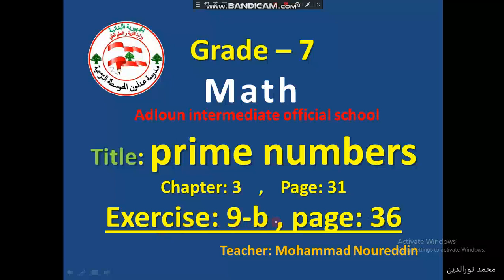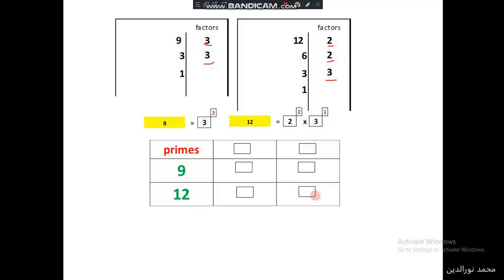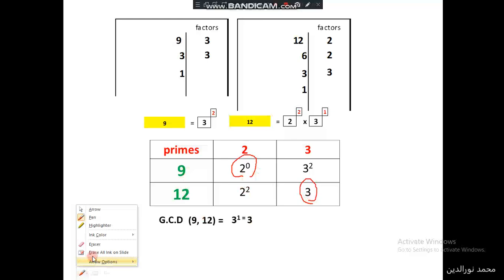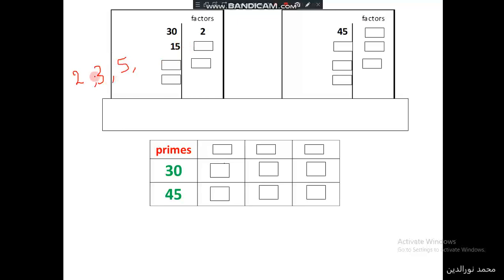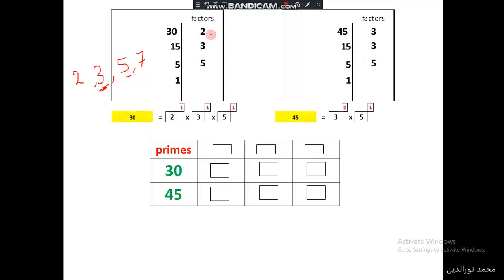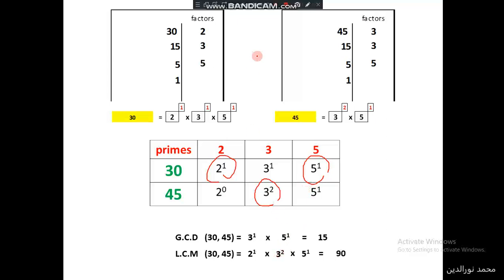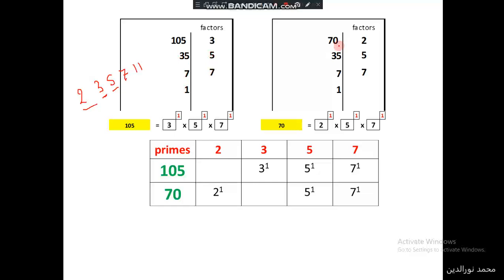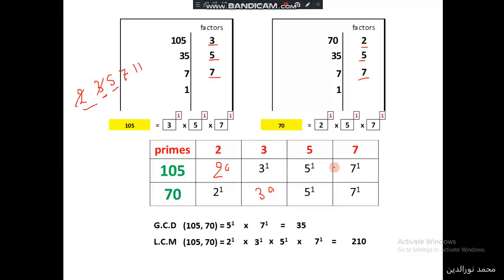grade 7 prime numbers EX 9 b 1